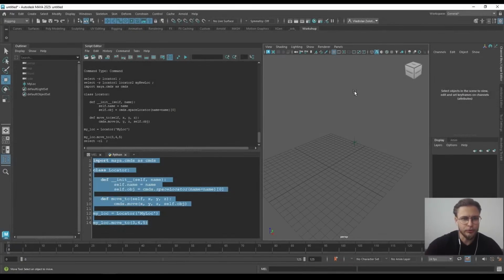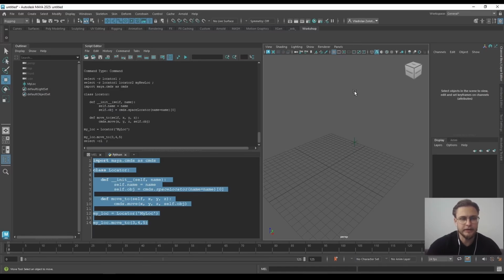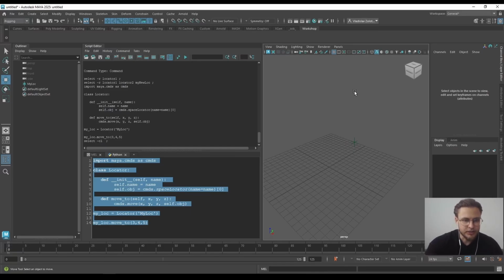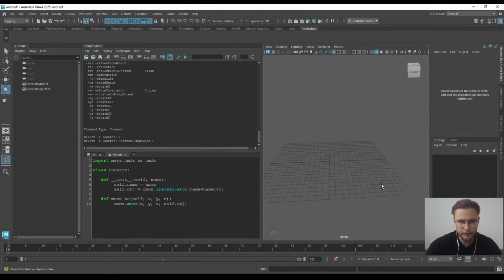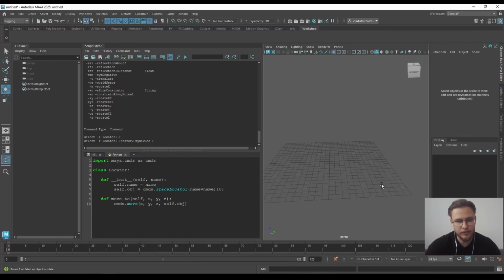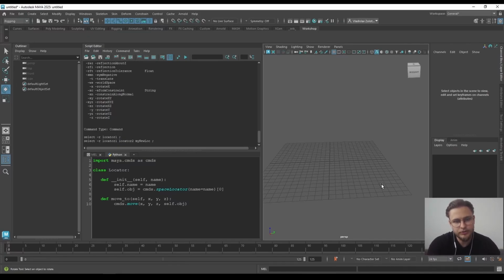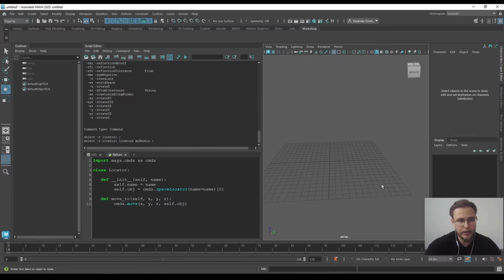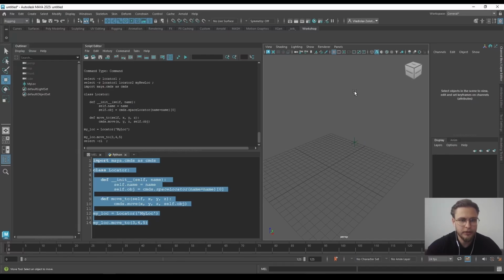03.Classes. Maya Python PySide6 Worshop for Beginners